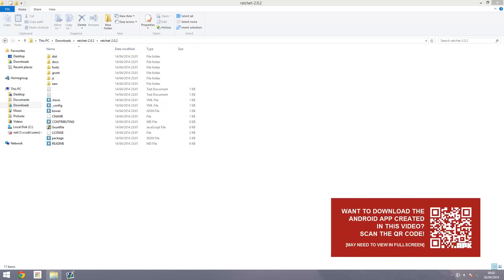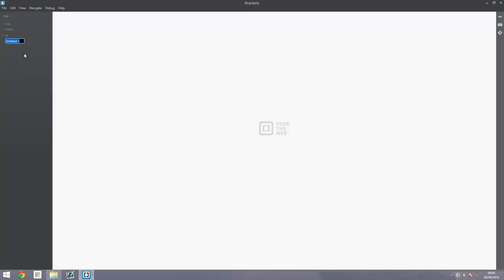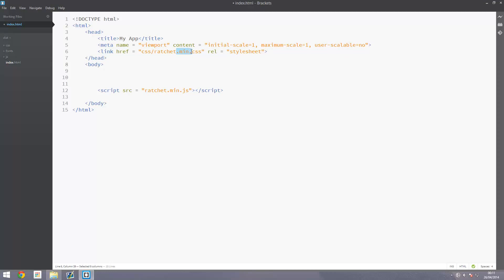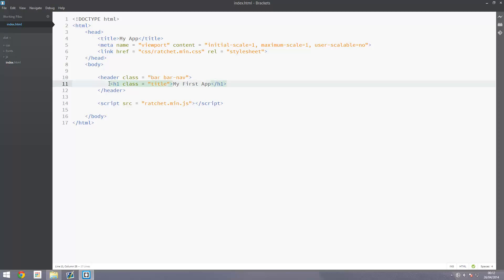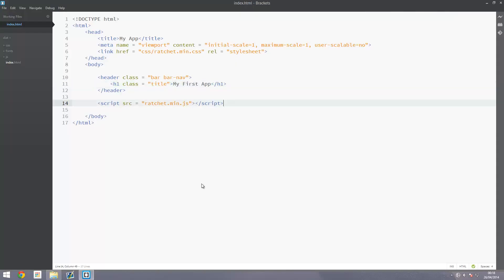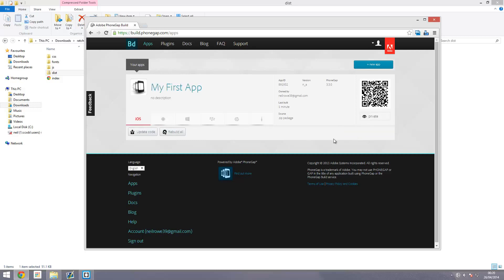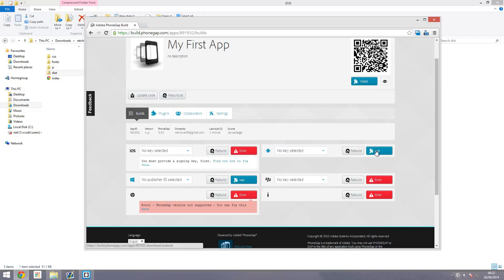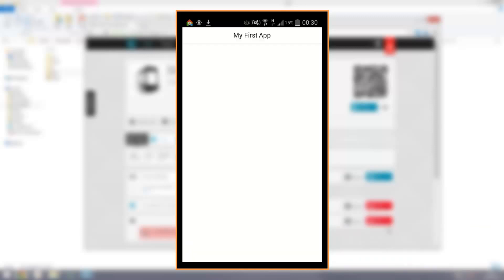iOS & Android Apps with Ratchet - #2 - Basic Code & Packaging App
In the second part of this course, we'll create the basic code needed for a Ratchet / PhoneGap app. We'll then upload the package to the PhoneGap Build service and install the app onto an Android device.